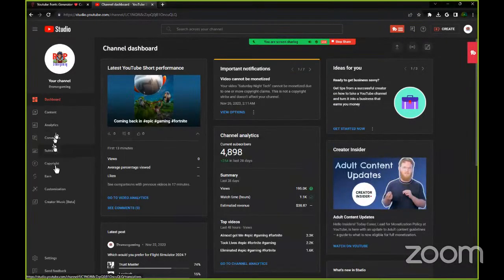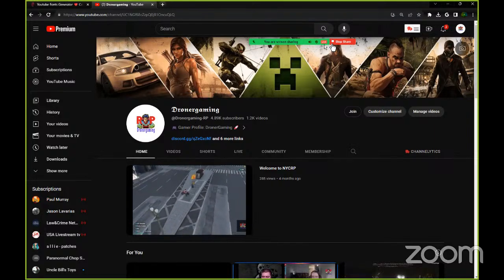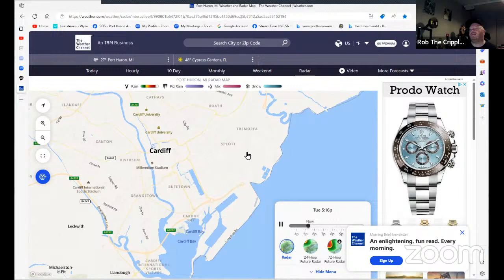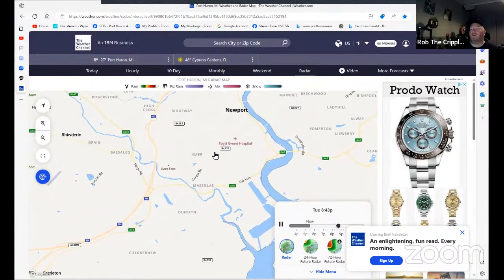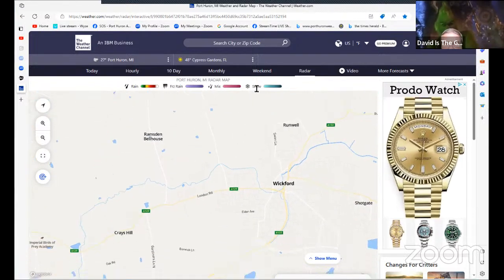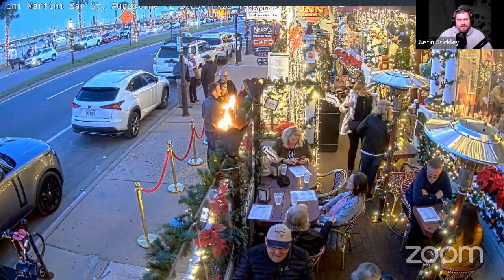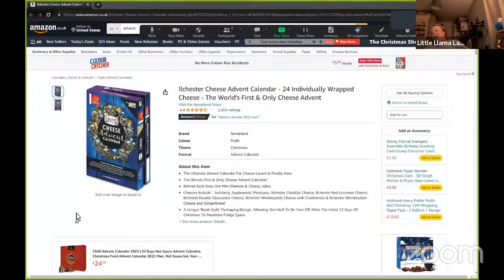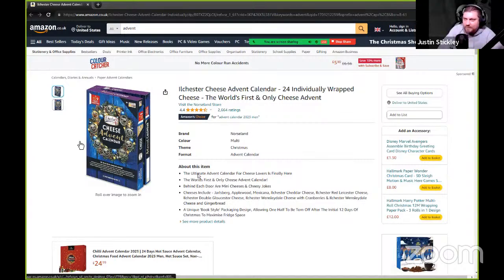LIVE FROM STUDIO B - It's Paul Murray And Friends....